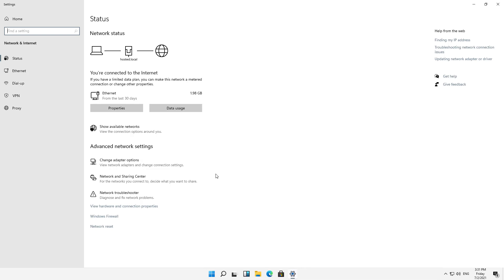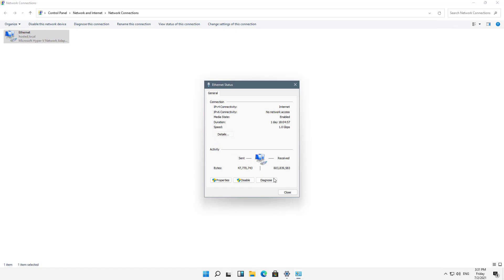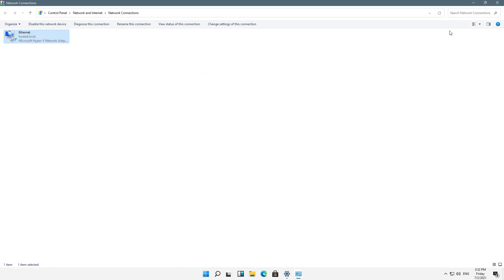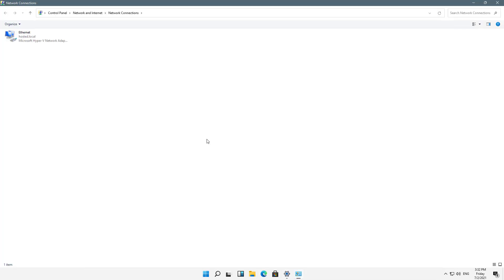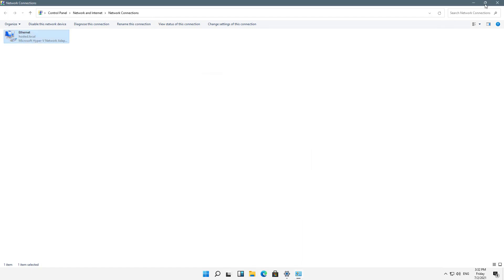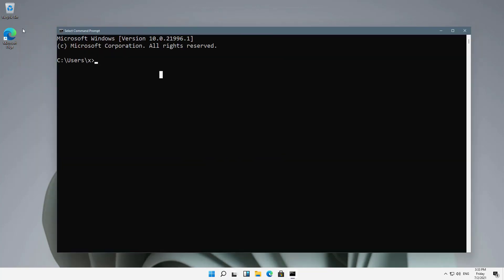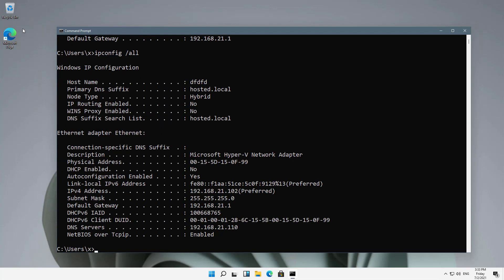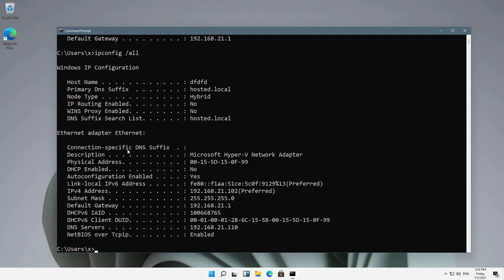How to find your IP address in Windows 11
Professor Robert McMillen shows you how to find your IP address in Windows 11.